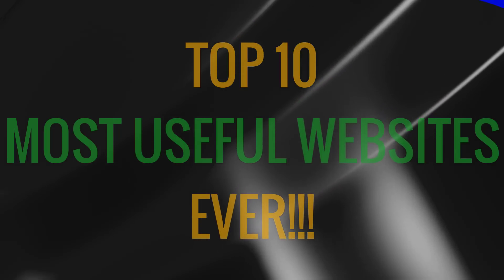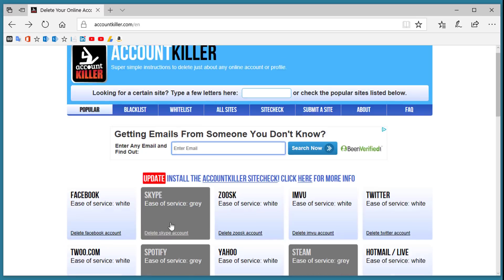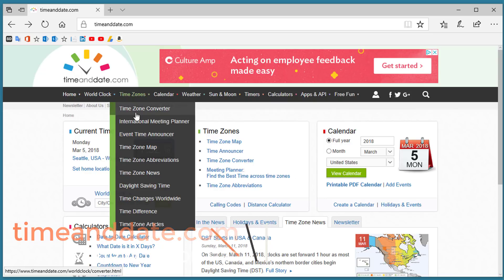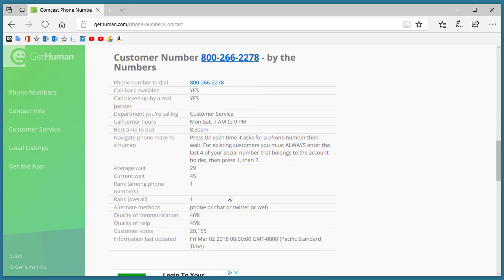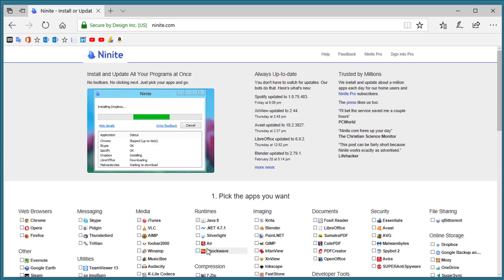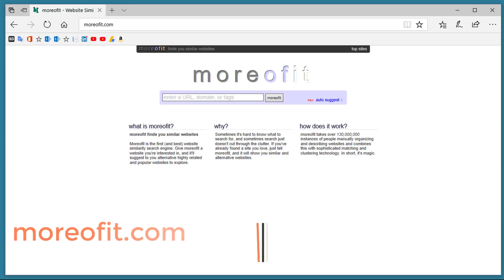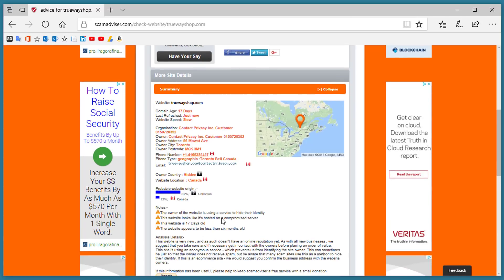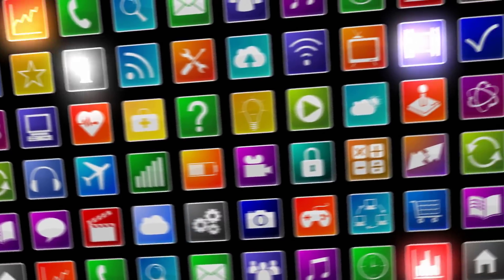Top 10 Most Useful Websites Ever!!!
This is my top 10 most useful website list for early 2018.  The best websites to help you through the day at work or at home.

Contents 0:00
1. 0:15
2. 0:53
3. 1:32
4. 2:05
5. 2:50
6. 3:50
7. 4:21
8. 5:37
9. 6:18
10. 7:04